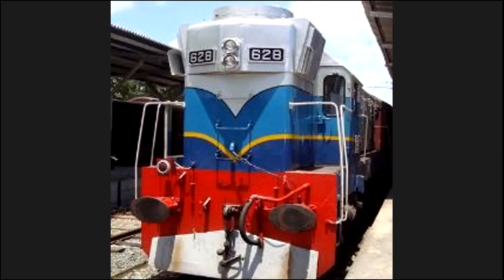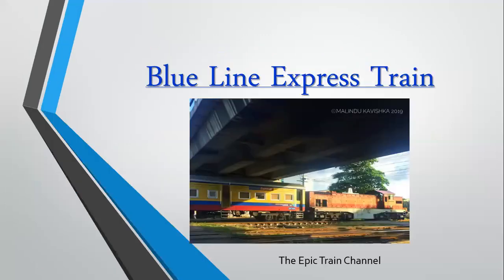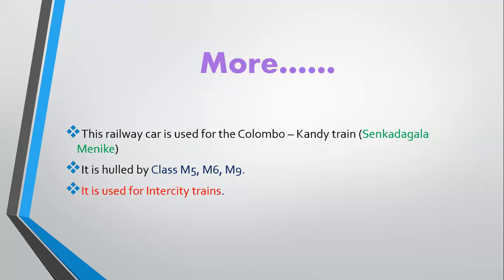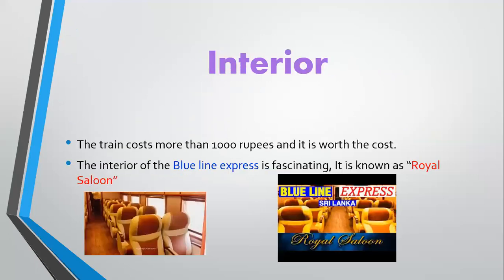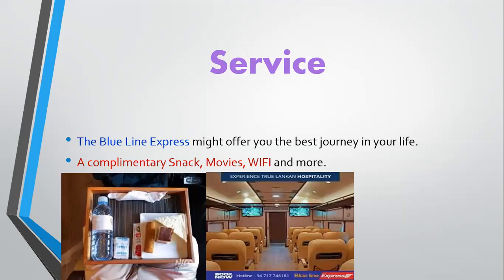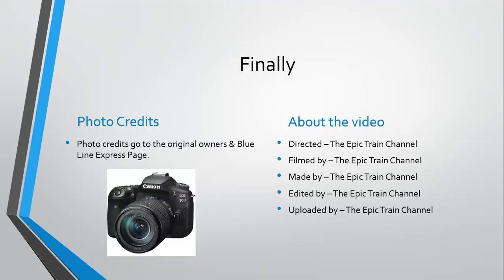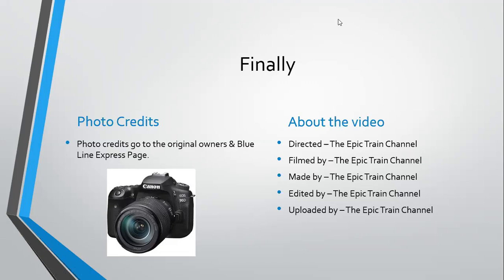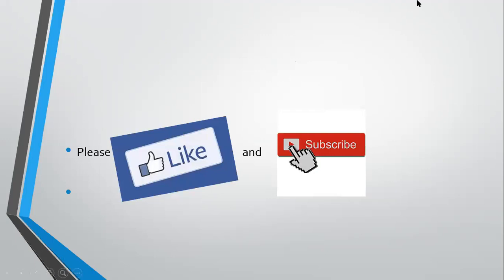Blue Line Express - Sri Lanka (The Epic Train Channel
This video is about the Blue line express in Sri Lanka